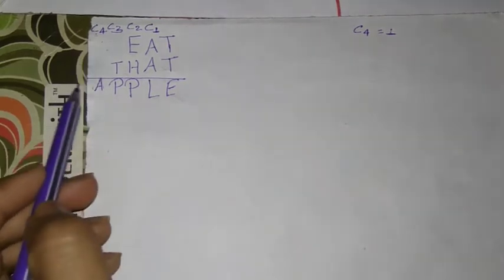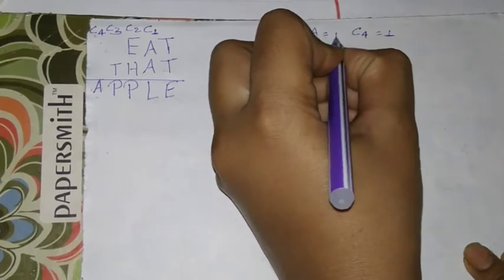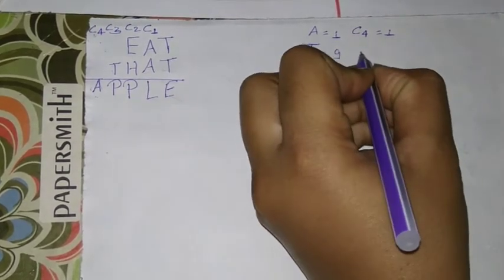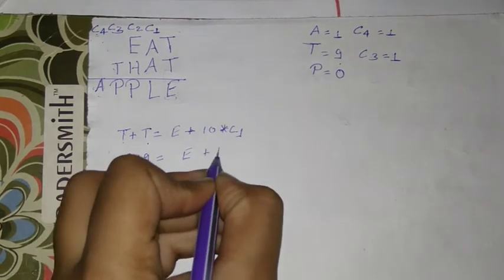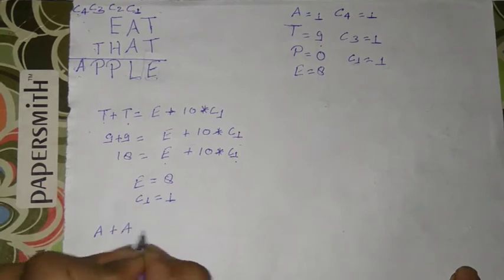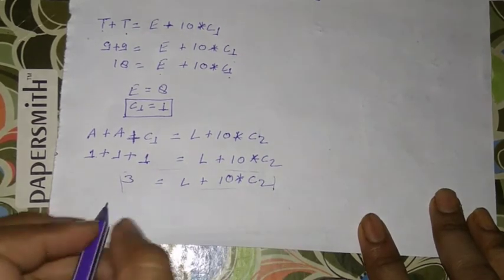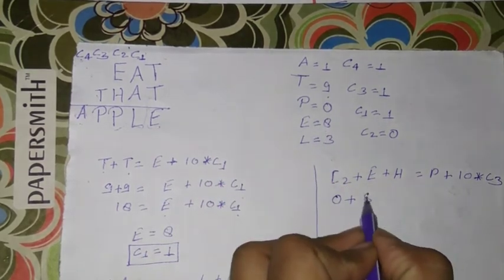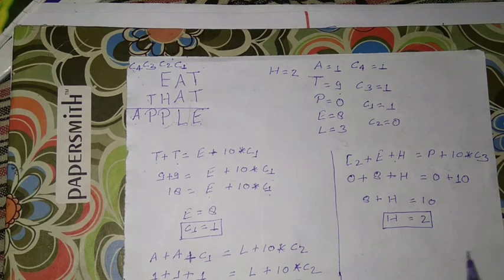Crypt arithmetic numerical solve/lecture 4/EAT+THAT=APPLE/cryptarithmetic tutorial/eLitmus question